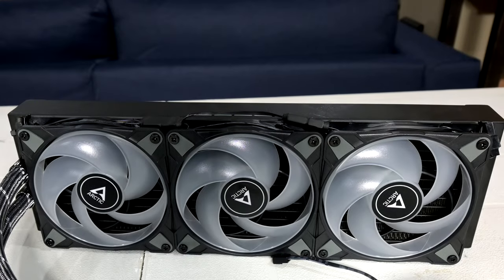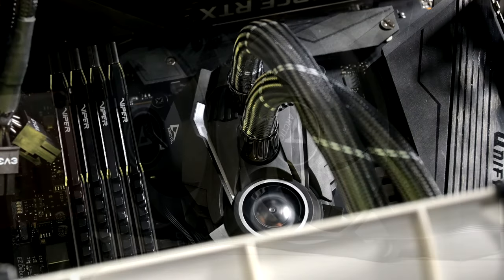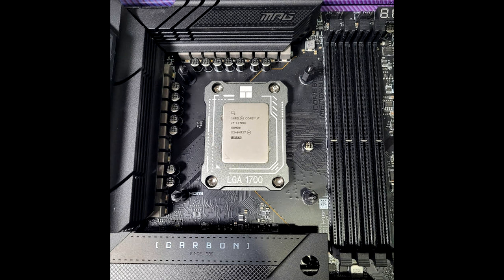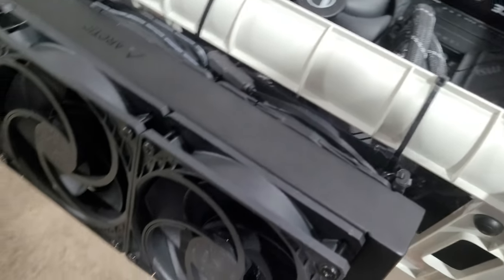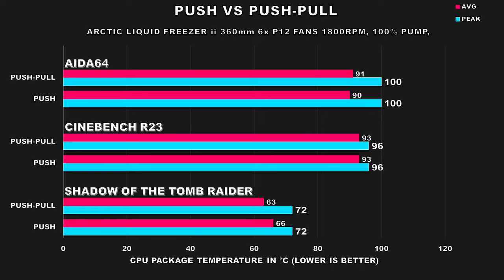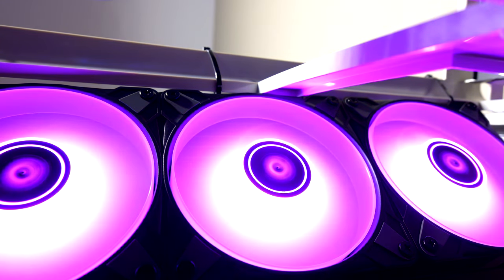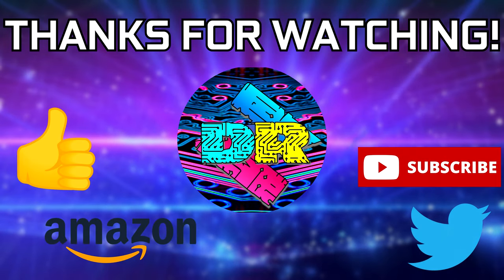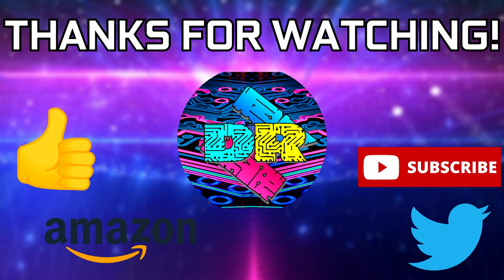CPU Cooler Push vs Push-Pull Test on i7-13700K & Arctic Liquid Freezer ii 360 AIO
All-in-one liquid cooling units with radiators have become very common for users to utilize when cooling their CPUs. These units typically come with enough fans to populate one side where the user can choose to install them in a push configuration or pull configuration. My Arctic liquid freezer ii 360 came with 3 fans already installed in a push configuration and it did a great job when cooling my 5800X however since upgrading my test bench to a i7 13700K I’m finding the cooler to struggle in all-core situations especially since I am overclocked.  So decided to pick up some more Arctic P12 fans and configure my AIO in a push-pull configuration to increase airflow and see how much of an impact there will be.

Personal RIG
CPU: AMD Ryzen 9 5900X
CPU Cooler: Thermaltake TH360 SNOW
RAM: G Skill Trident Z 32GB(4x8GB) 3600MHz CL14
Motherboard: Gigabyte X570 Aorus Master
Graphics Card: EVGA RTX 2080 XC Gaming Watercooled
SSD1: Samsung 970 EVO Plus 1TB
SSD2: Samsung 950 Pro 512GB
SSD3: Crucial MX 300 525GB
HDD2: Western Digital Caviar Blue 1TB
HDD3: Seagate Barracuda 3TB
PSU: Corsair RM850X
CASE: Thermaltake View 51 Snow
Monitor: BenQ XL2730Z 144Hz 1440P
OS: Windows 10 Pro 64-bit